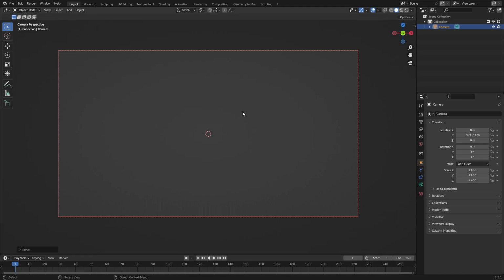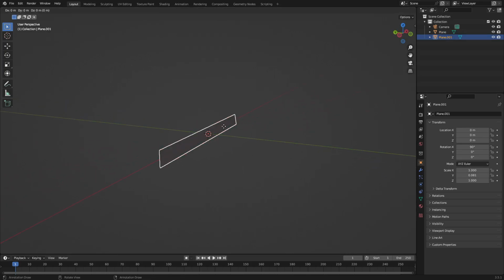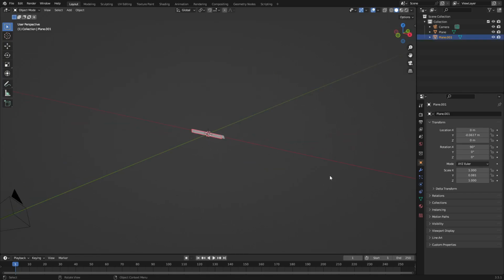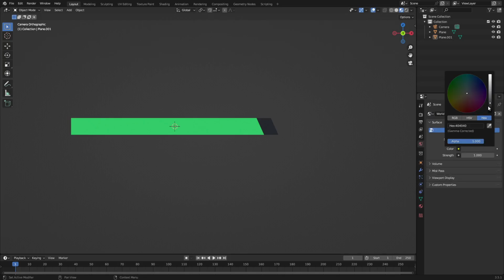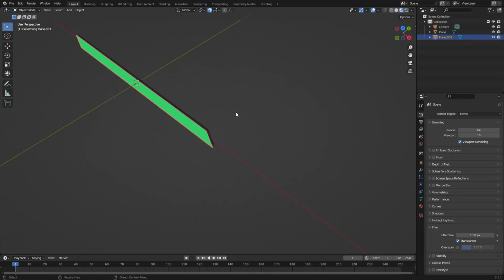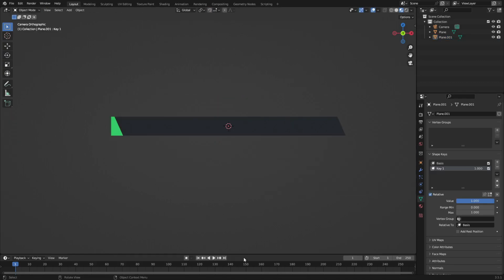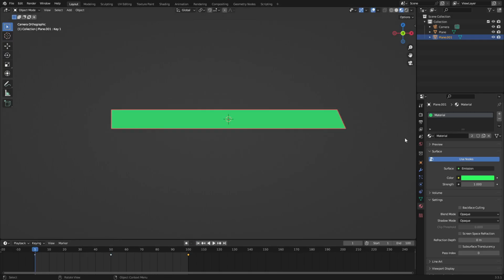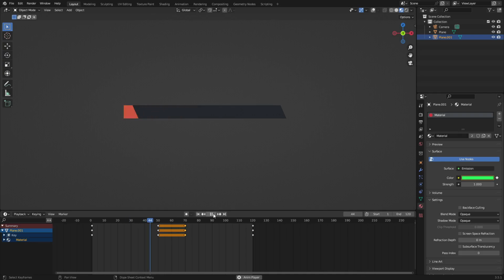Animated Health Bar Motion Graphic - Blender Tutorial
Today, we make a simple animated health bar motion graphic in Blender!